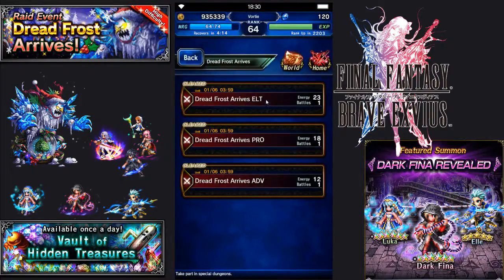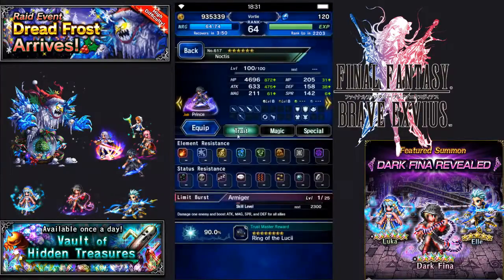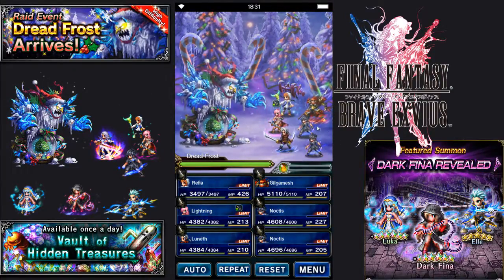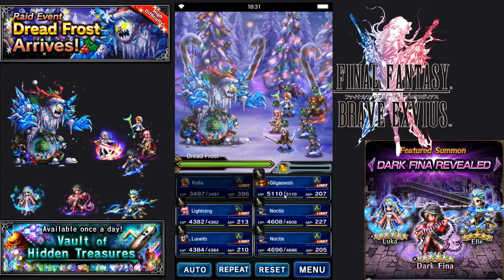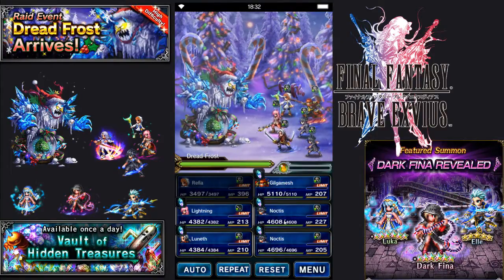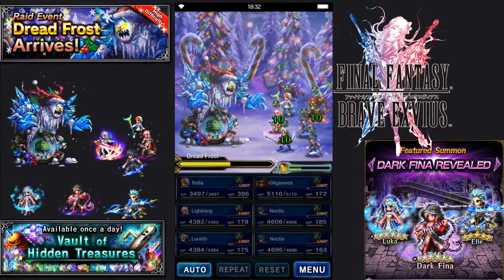FFBE - Dread Frost ELT - DPS group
Welcome ~

1 Healer rest DPS. Today I'm talking about late strategies for the Dread Frost  Enjoy!

--- If you enjoyed the gameplay and want to try it yourself---